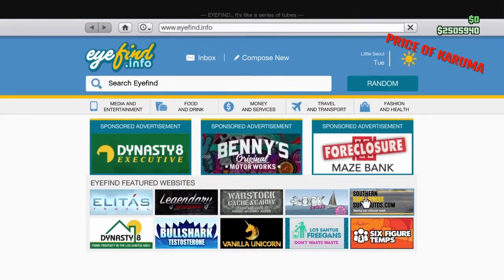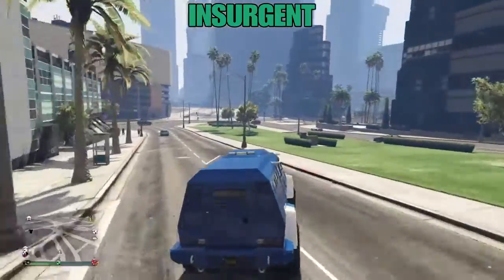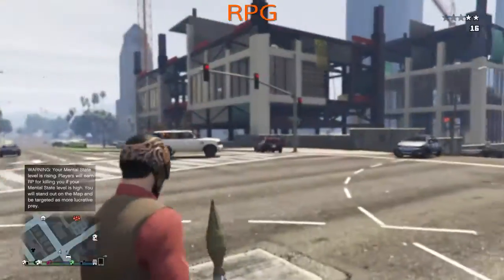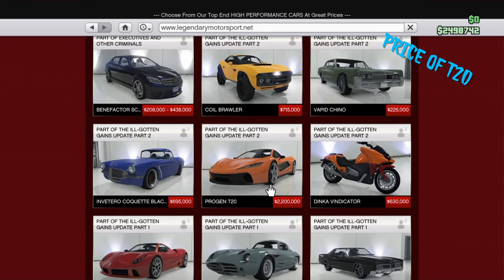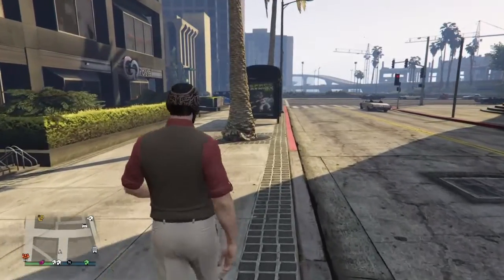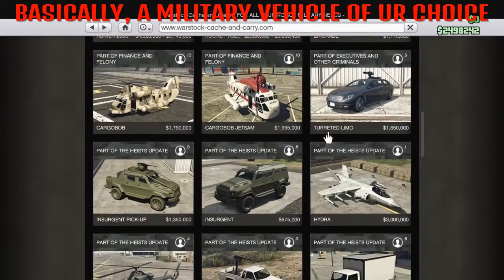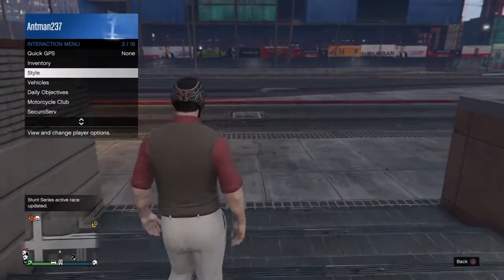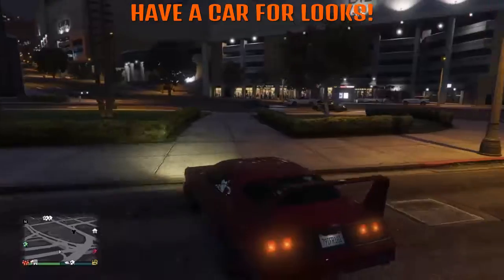GTA 5 ONLINE - 10 THINGS THAT ARE GOOD TO HAVE IN GTA 5 ONLINE